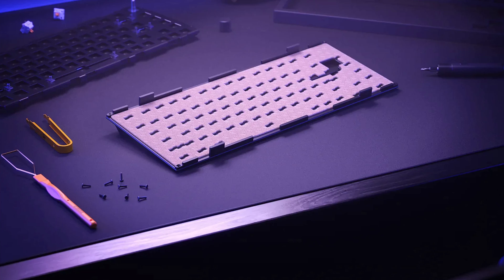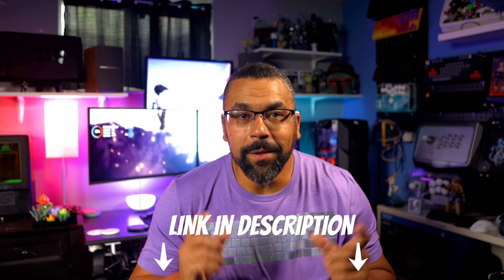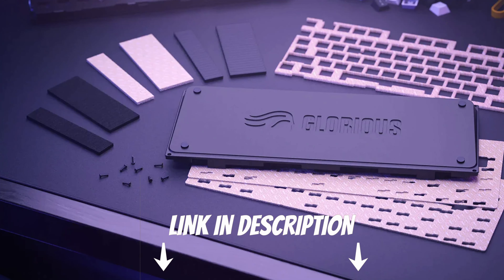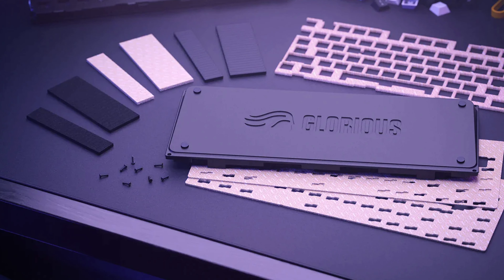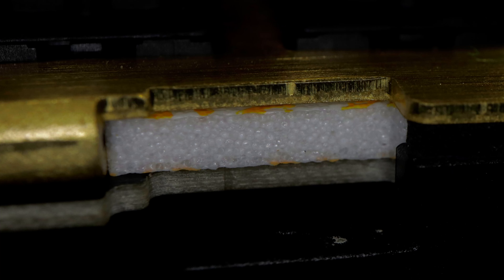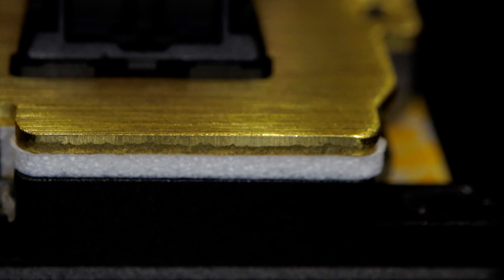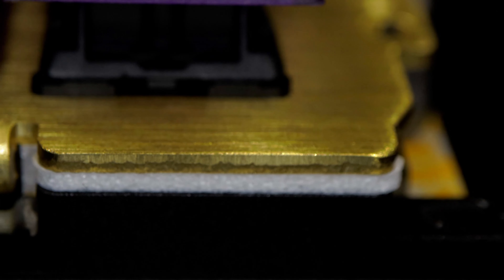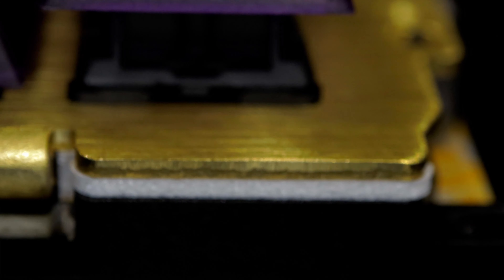Bringing Flexy Back | GMMK PRO Flexkit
Glorious is bringing flexy back, with the GMMK Pro Flexkit.  This kit promises to deliver the missing flex from the GMMK Pro.    The Flexkit will definitely liven up your typing experience while offering the ability to tune the sound profile.  This kit is currently a Glorious Guild Exclusive, but will eventually be available to the public.  If you can't wait, join the guild, it's free, and gives you access to lots of features and deals any Glorious fan would love.

If you're growing a channel, I'd highly recommend Tubebuddy.  It's a great tool for tracking your channel growth and getting tips to help out.  They also offer a free tier if you just want to try it out.